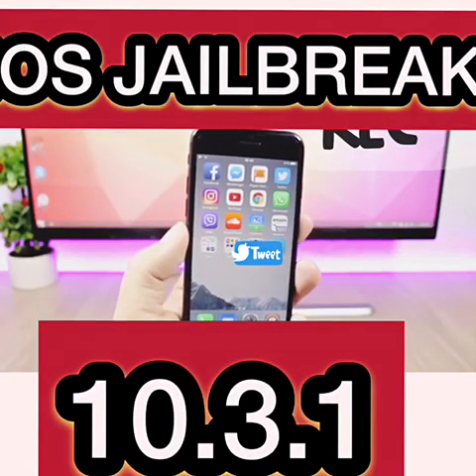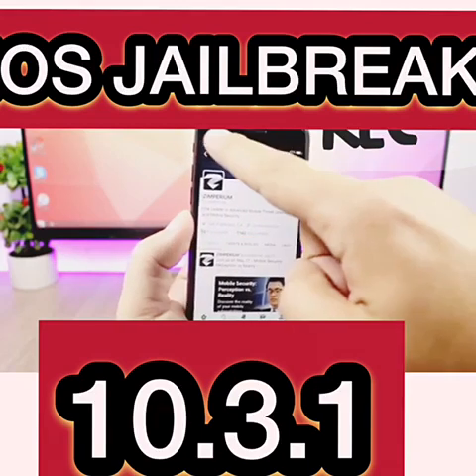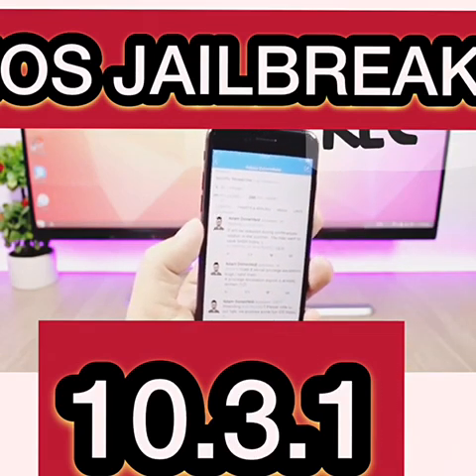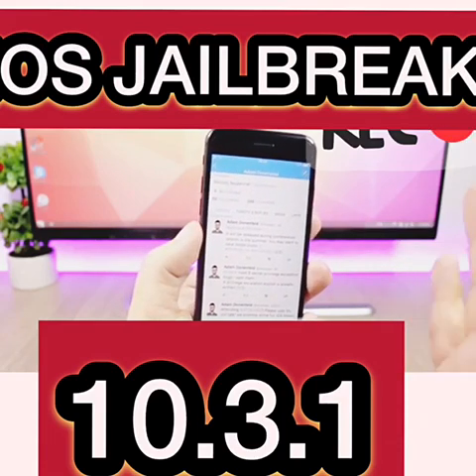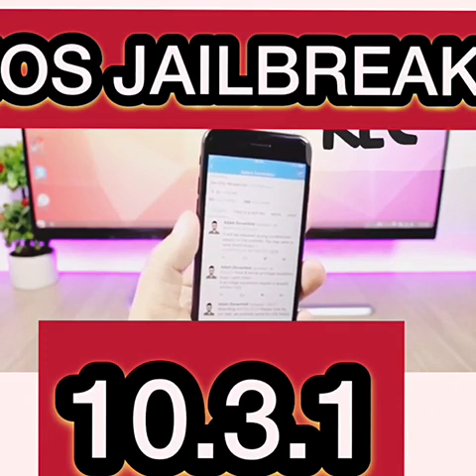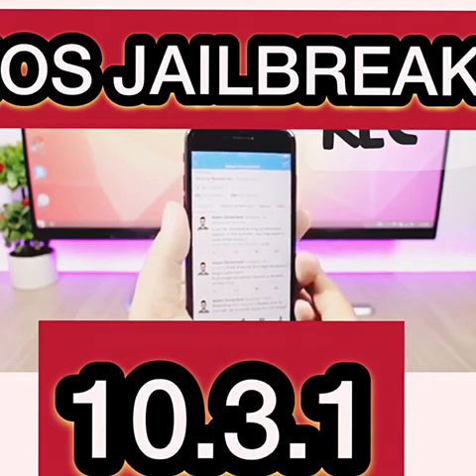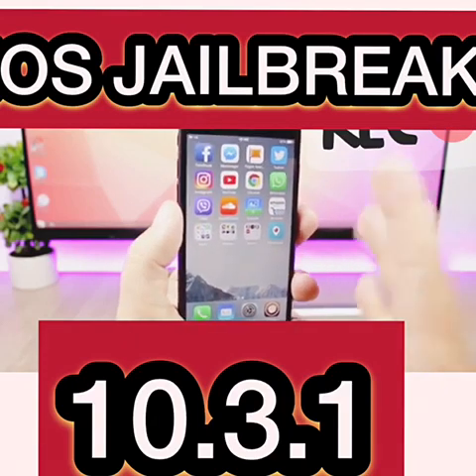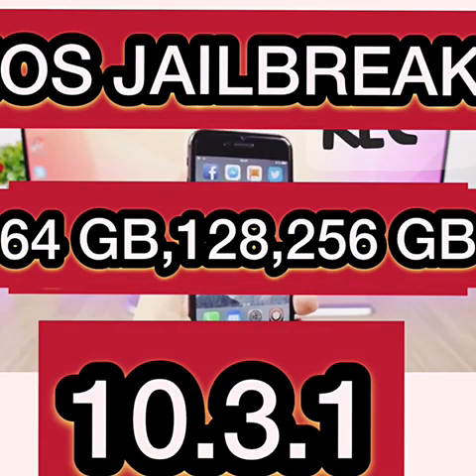Ios 10.3.1 Jailbreak PANGU (CYDIA)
IOS10.3.1 Jailbreak PANGU (CYDIA)